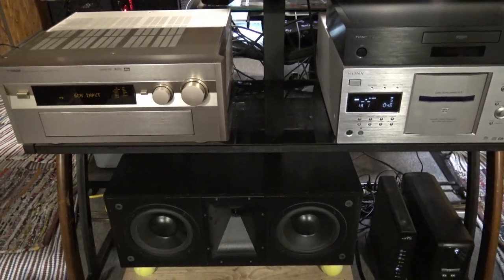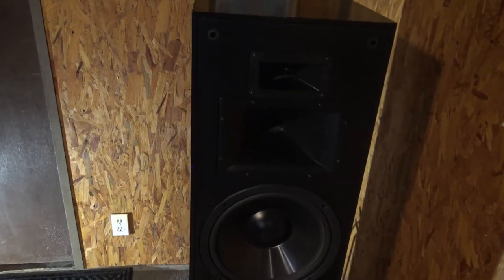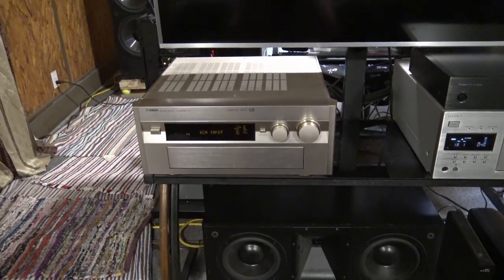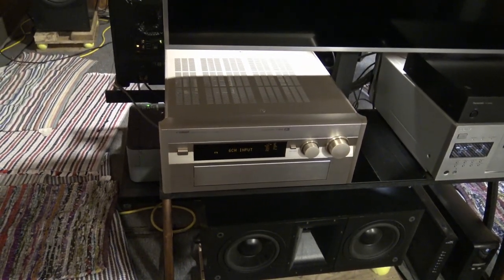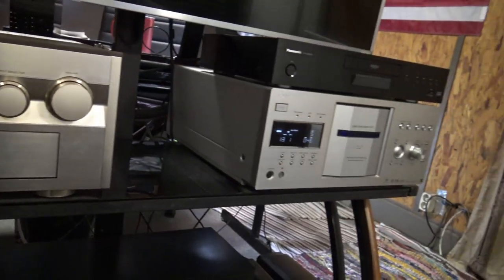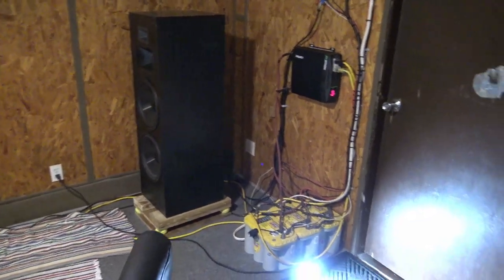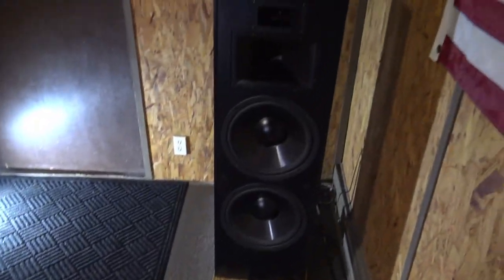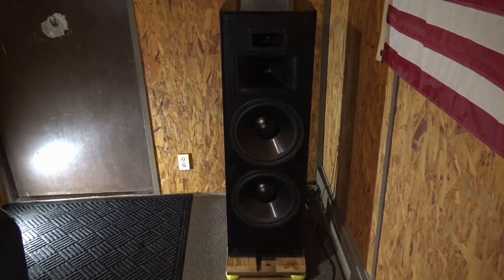Klipsch KLF 30 / Yamaha RX-V1 Bi-Wire Setup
I  made this video because at the moment I had nothing better to do. I didn't edit it so it doesn't look very professional. When I watch clips on here I get annoyed by the sometimes cheesy intros and always just skip over them. To me it's just a waste of time especially since none of my videos are sponsored. Just for entertainment.